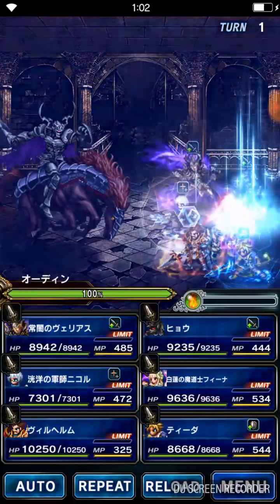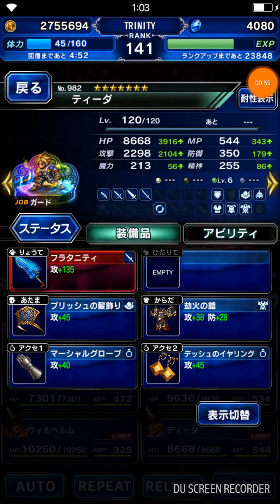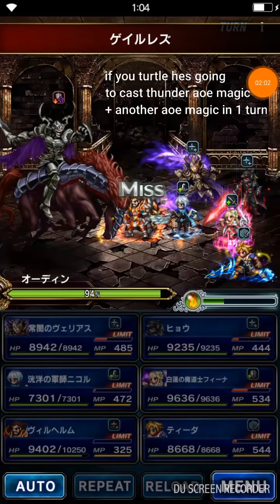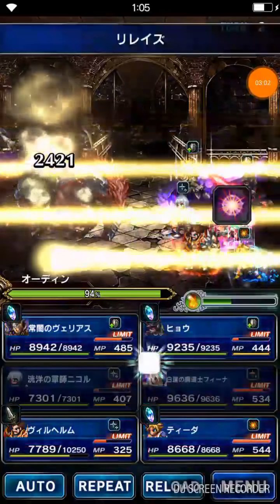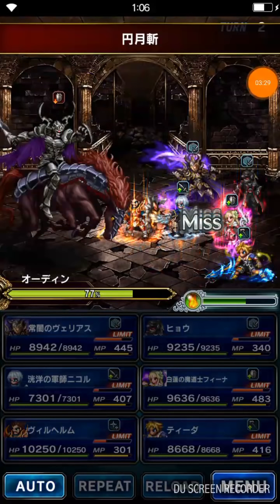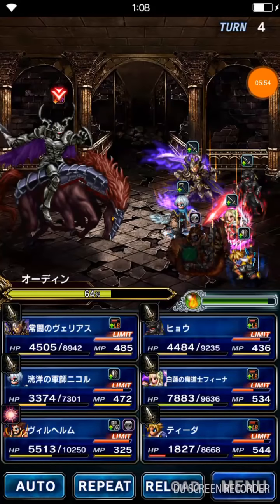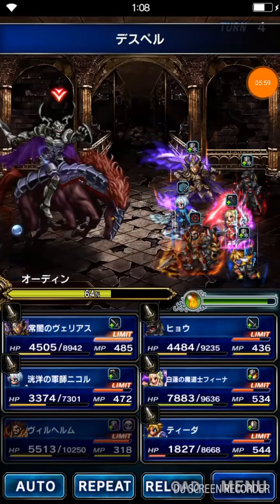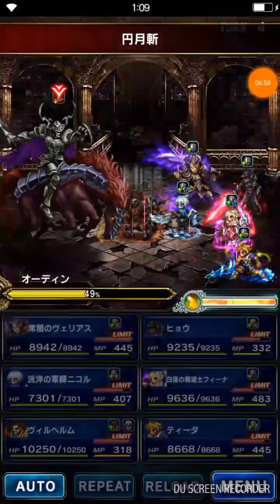FFBE JP 3* Odin fight - All missions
Took me a long time to figure out...lol. its a dps race when hes 40% and below